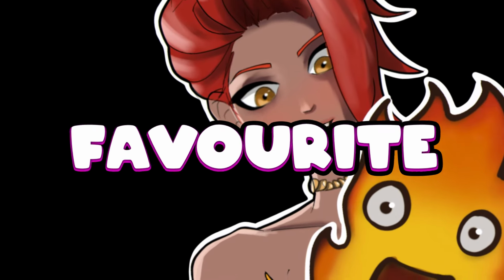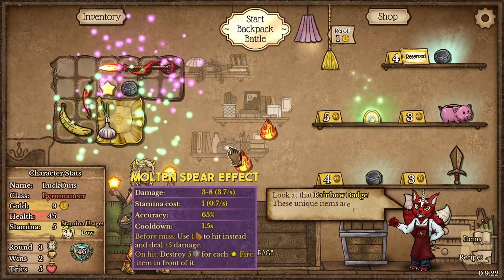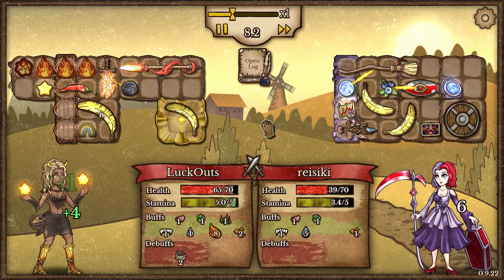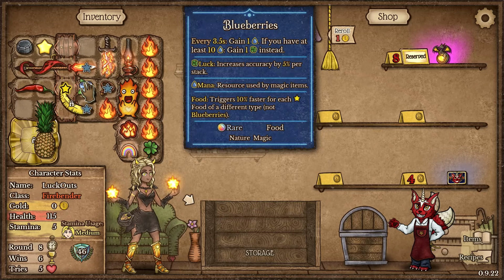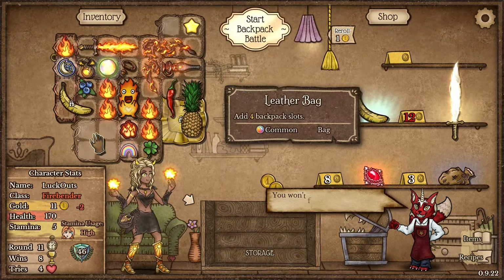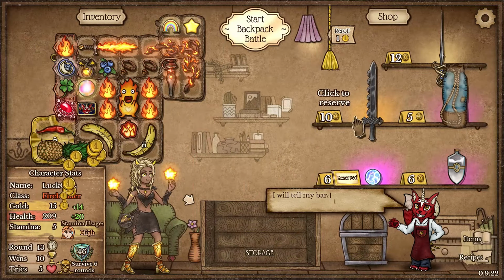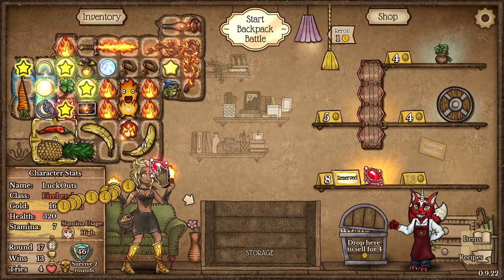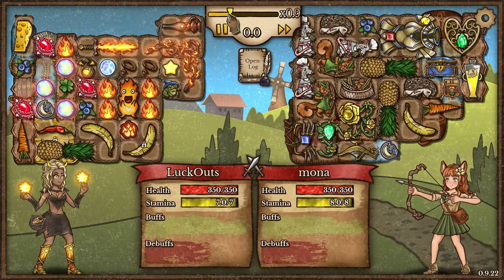Everburning Flame Whip: 100% Crits - My Favorite Build Yet! | Backpack Battles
Hey there, Backpack Battles is a Super Fun Inventory Management Auto battler!

In this video we are playing as the PYROMANCER and we are going to be playing a FRIEDNLY FIRE BUILD with skill EVERBURNING!!!

Except we are going to add 100% CRIT CHANCE to it so it deals DOUBLE DAMAGE and is amazingly fun!

And we are using the Burning Blade & Flame Whip

Can this Crazy Fun Build win out in this Diamond Ranked game?

We will also be showcasing the new subclass items for the Backpack hero, PYROMANCER such as the CRUSADER, SCALEWARDEN, FIREBENDER, ASHBRINGER and CRYOMANCER.

Chapters
00:00 - Intro
00:25 - Game Start
02:59 - Everburning (1st Skill)
06:02 - Friendly Fire/Firebender
07:57 - Power of the Moon (2nd Skill)
10:38 - Survival Mode
15:21 - Can We WIN?
17:11 - Outro